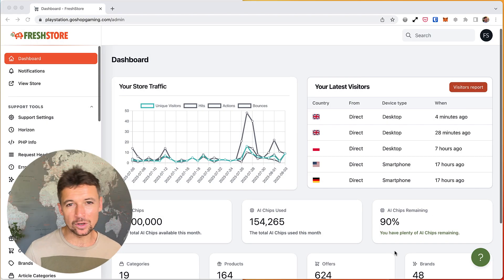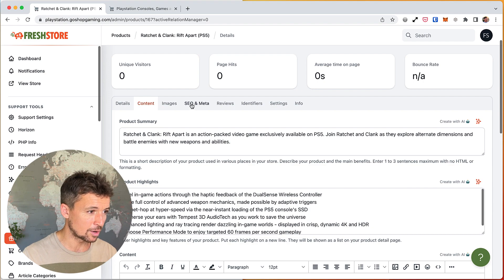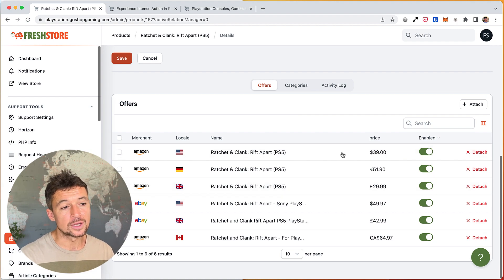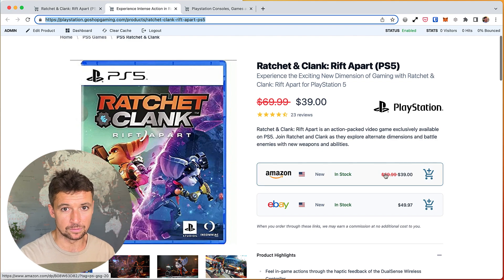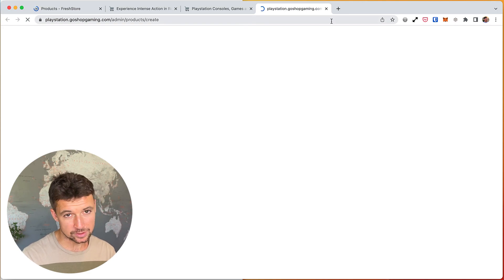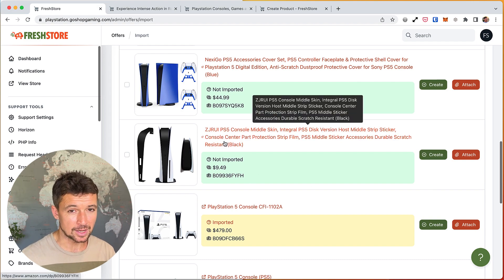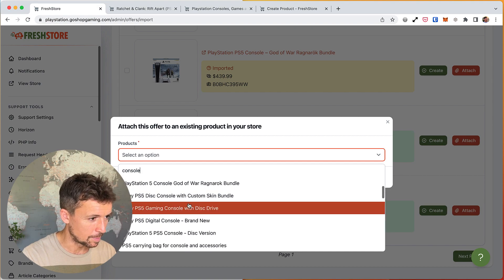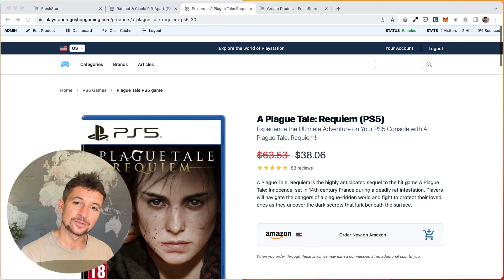What makes Products and Offers so powerful? ⚡️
▶️ In this video, you'll learn:

- What is a Product in FreshStore?
Products are the building blocks of your store. They include descriptions, titles, images, and a dedicated page, but not the price or shipping details.

- What is an Offer in FreshStore?
An offer is directly attached to a product and includes essential buying details such as the price, shipping information, and merchant links (e.g. Amazon, eBay, Etsy, Walmart, AliExpress).

🌟 Why is this distinction important?

By separating Products and Offers, FreshStore gives you unparalleled flexibility and power. This structure allows for advanced features such as:

- Price Comparison: Easily compare prices across various merchants to give your customers the best deals.

- Country Localisation: Tailor your store to different regions, ensuring an optimized shopping experience for your international customers.

📖 Need a Detailed Explanation?
Watch this video for a complete walkthrough showcasing how to make the most out of FreshStore's Products and Offers feature.

📝 Questions or Comments? Drop us a line in the comment section below, and our team will be happy to assist you.

Happy selling with FreshStore! 🛍️💥